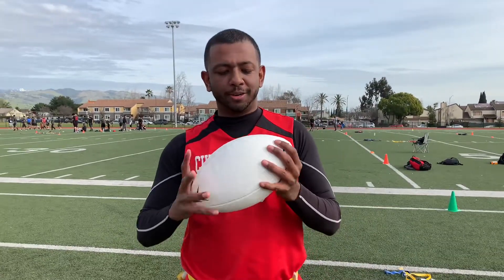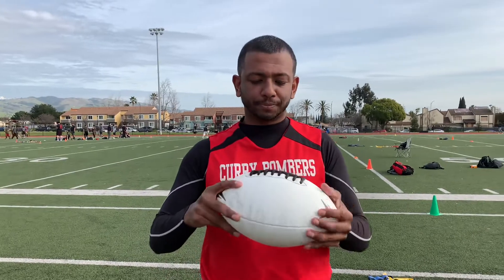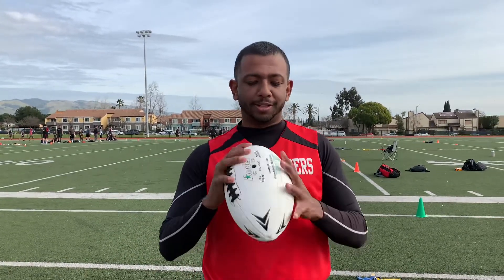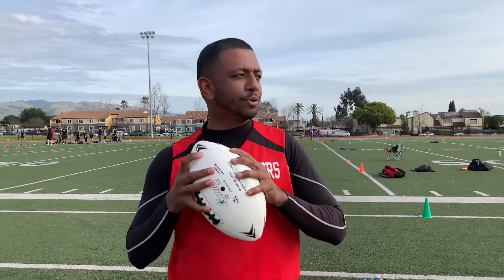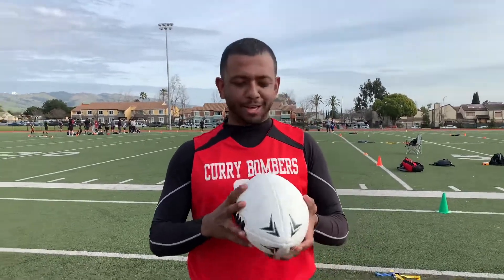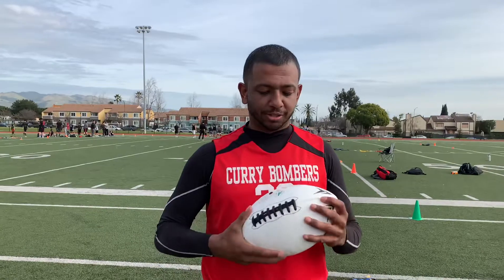The White Football Review Thewhitefootball.com Flag Football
You’ve seen the white football, but you still don’t have one?
We can ship one out to you or meet you at one of our leagues